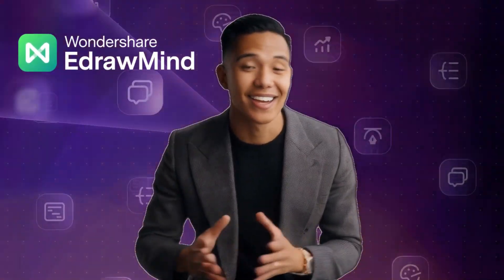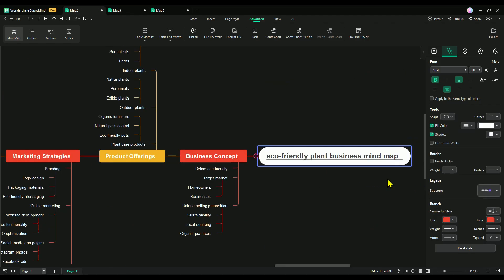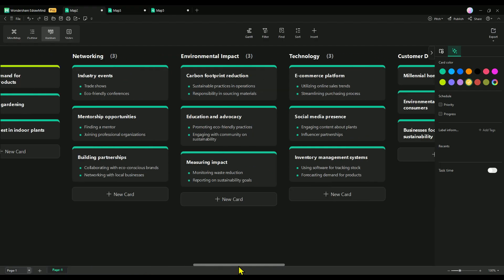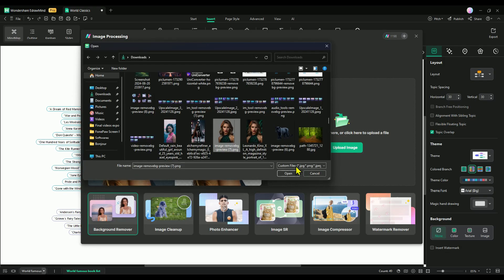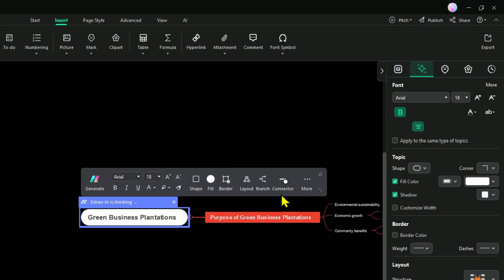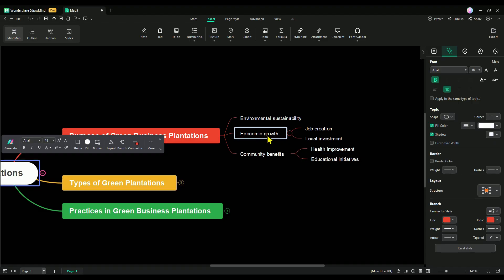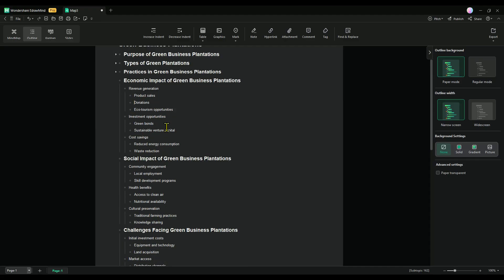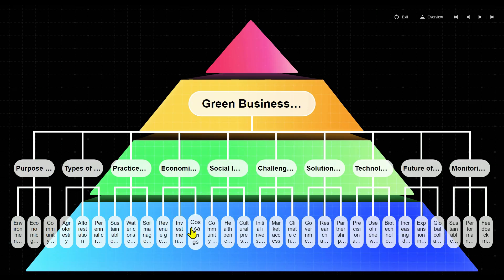Save Time / Enhance your Productivity with One Click AI Mind Mapping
Today, we dive into the exciting features of Wondershare Edom Mind, the ultimate tool for mind mapping, brainstorming, and project planning. With the new version 12 update, you’ll discover enhanced capabilities designed to streamline your workflow and boost productivity. From the upgraded homepage and mixed layout features to the innovative AI image processing tools, Edom Mind makes organizing your ideas easier than ever. Whether you’re a professional, student, or business owner, this tool is perfect for creating stunning presentations in minutes. Join us as we explore practical examples, tips, and tricks to help you maximize your use of Edom Mind.

Chapters for the Video on Wondershare EdrawMind

Introduction 00:00  00:29
Upgraded GUI 00:33  00:49
Outline Mode 01:09  01:30
Kanban Mode 01:30   02:06
Slide Mode - Create Presentations 02:06  02:23
Smart Pitch Mode - Convert Slides into Animated Presentations 02:24  02:43
AI Image Processing - Enhance Your Visuals 02:43   03:14
Benefits of EdrawMind 03:14   03:52
How to Use EdrawMind 03:52   06:00
Outline Mode Explained 06:00  06:14
Kanban Mode Explained in EdrawMind 06:14  06:44
How to Create or Convert Mind Map into Slides 06:44  07:14
Download EdrawMind 07:14  07:22

EdrawMind 12: The Ultimate Tool for Mind Mapping & Project Planning